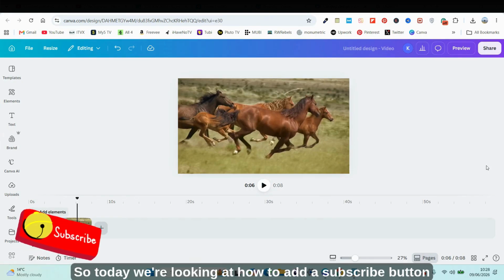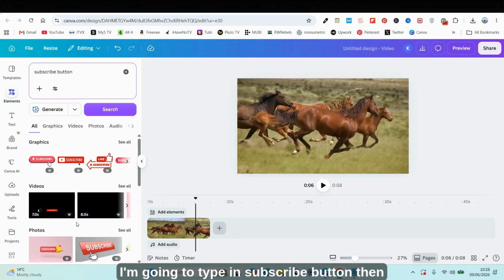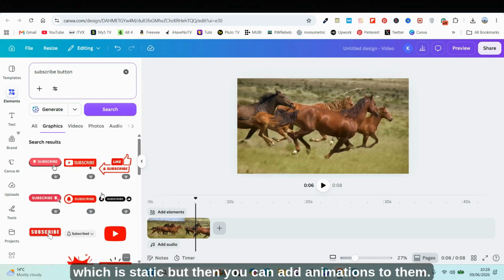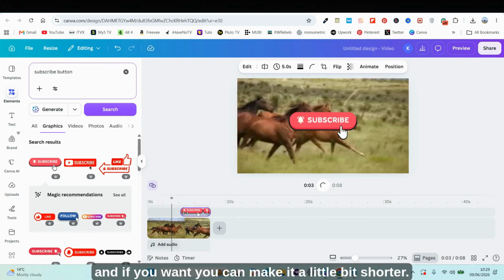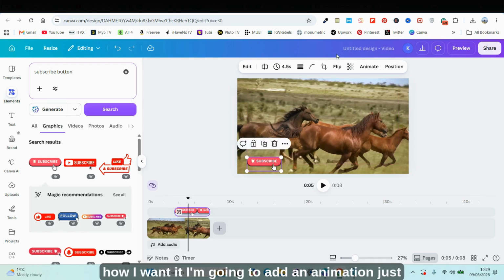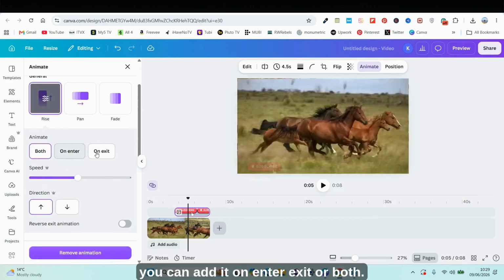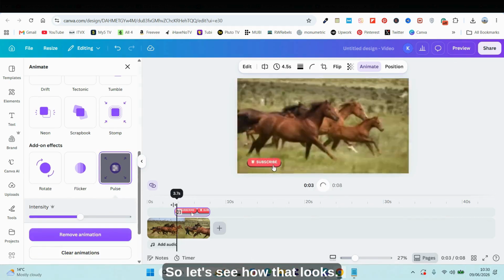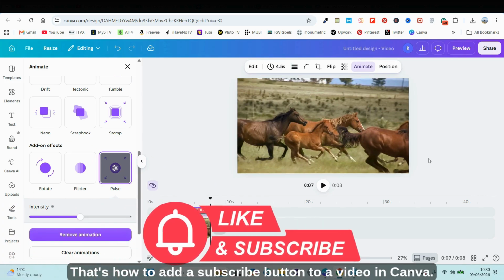How to Add Subscribe Button On Video in Canva (2026 Guide)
Learn valuable canva tutorial tips to make your projects stand out with professional-quality video editing techniques.